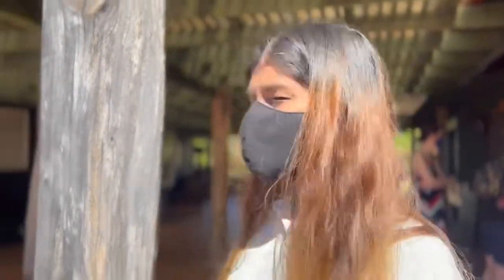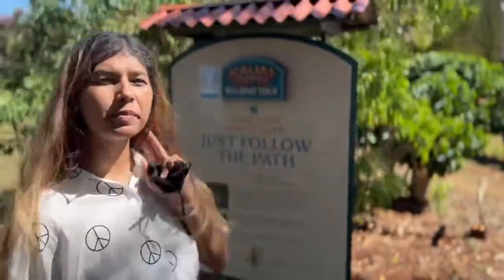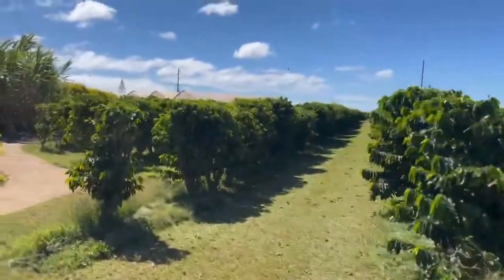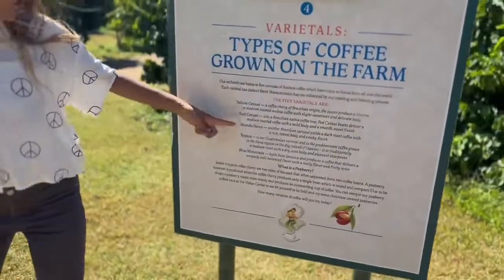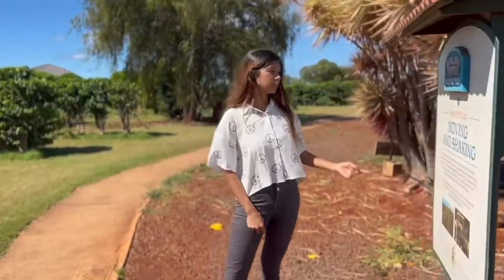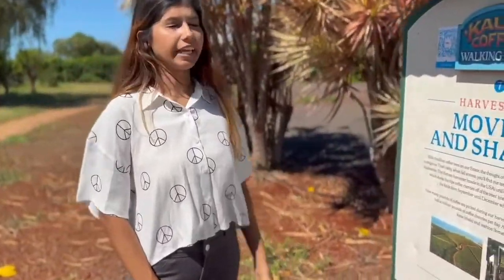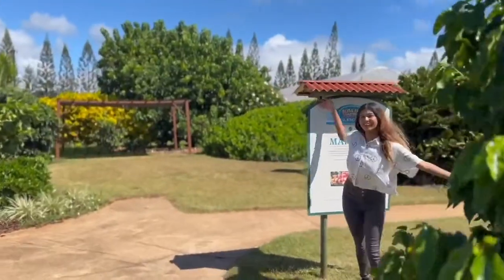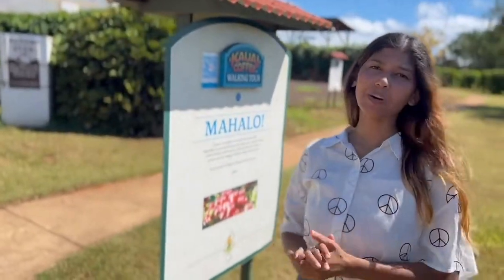Largest Coffee Grower in the U.S. | Kauai Coffee Company | Hawaii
With over 4 million coffee trees grown on 3,100 acres, Kauai Coffee Company is Hawaii's largest coffee grower, and thus the largest coffee grower in the U.S.

I had a great time exploring this place! Not too far from the airport and can definitely be one of your first stop in Kauai!